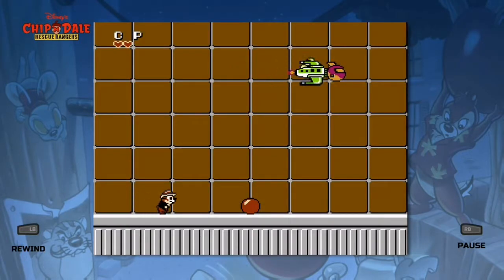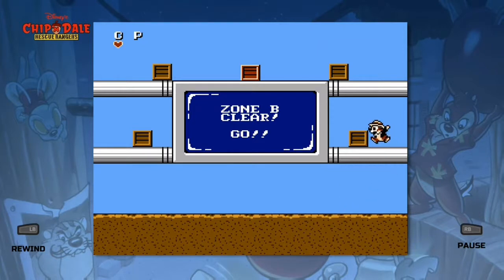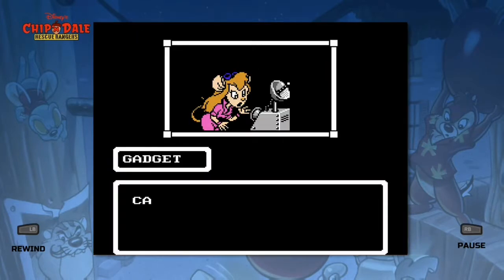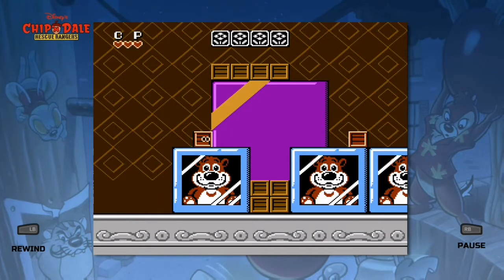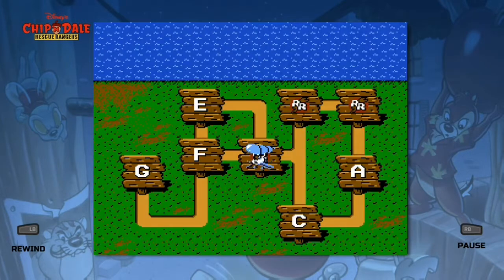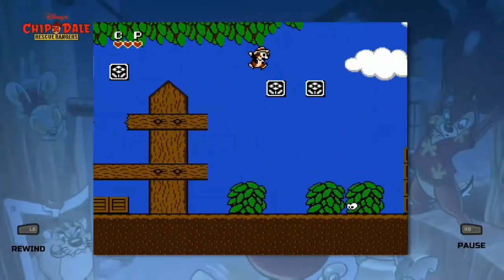Let's Play Chip & Dale Rescue Rangers #2 Not Quite a Toy Story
We go through 3 more stages as Chip this time, and one of them is a toy store. Hope you enjoy.